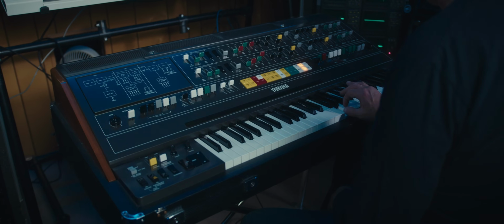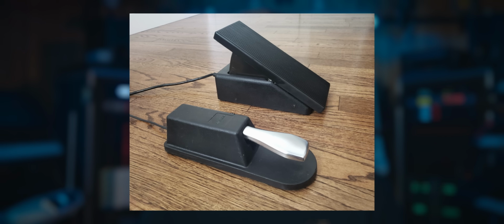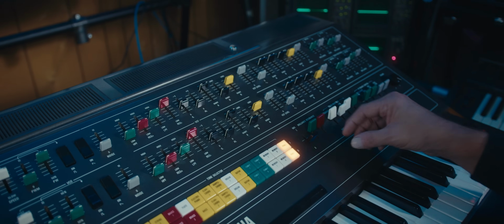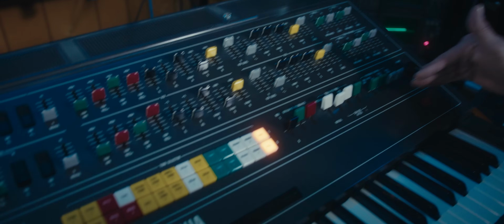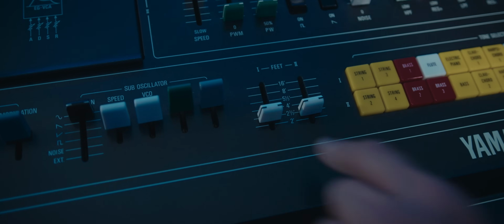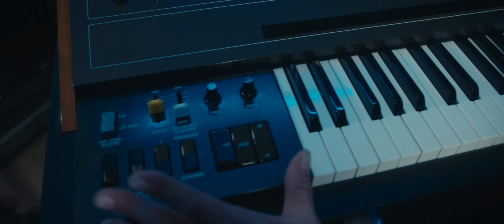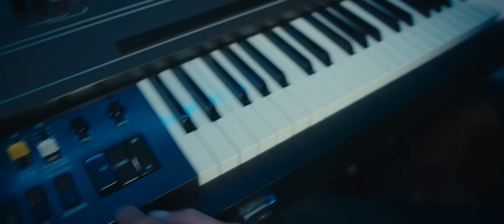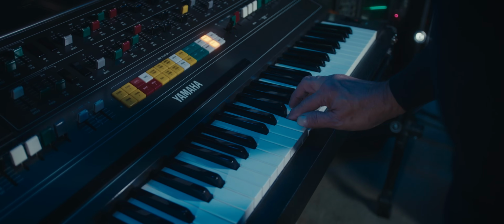Yamaha CS-80: The Ultimate Synthesizer (Blade Runner Tribute)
Syntaur's Ron Peter's shows us the majestic Yamaha CS-80 synthesizer, starting with a Blade Runner recreation and a brief history lesson to famous artists who used it like Vangelis, Michael Jackson, Paul McCartney and Toto. Even newer artists like Empire of the Sun, Phoenix, and Aphex Twin have used the CS80. In every aspect, the Yamaha CS-80 is a true classic analog synthesizer.

00:00 - Blade Runner Intro
02:50 - Introduction
07:07 - Yamaha CS Series
07:58 - Toto Africa
08:22 - Overview
19:08 - Sound Demo
21:54 - Outro Jam

Grab your synthesizer parts - new and vintage - at Syntaur.com!